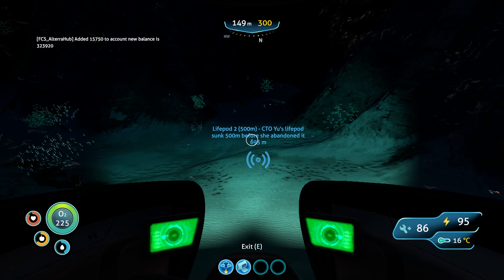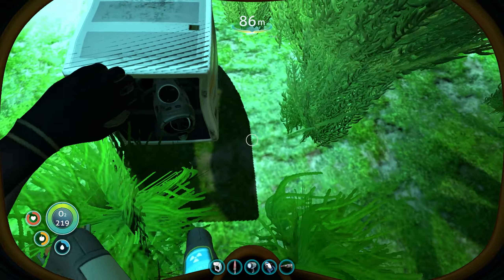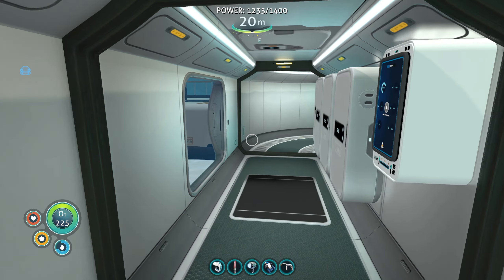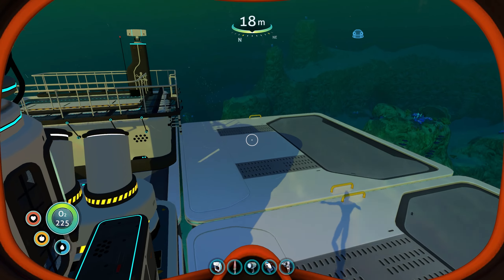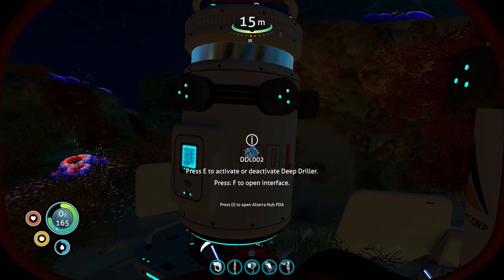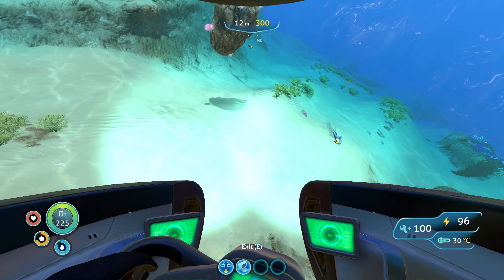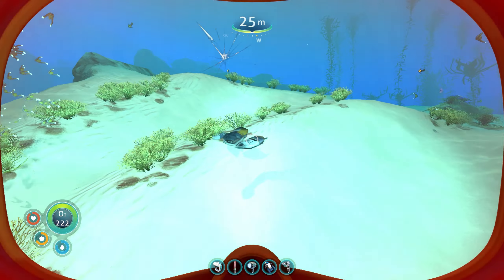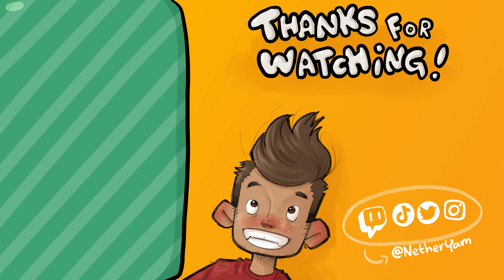"More Resources" - Subnautica (Modded) - Episode 23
Soon, we will mine everything in the world!!

Subnautica
Initially released December 2014
Developed and Published by Unknown Worlds Entertainment

Alterra Hub Mod developed by FCStudios

Want to spend some more time with me?
Come hang out with me on Twitch, Mondays, Wednesdays, Thursdays, and Fridays!